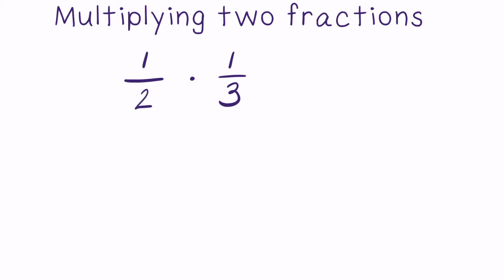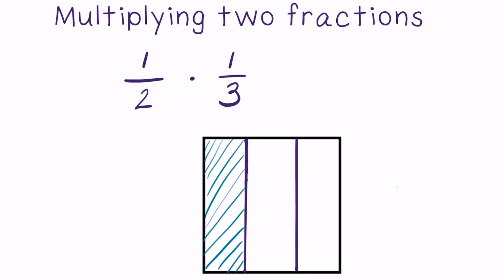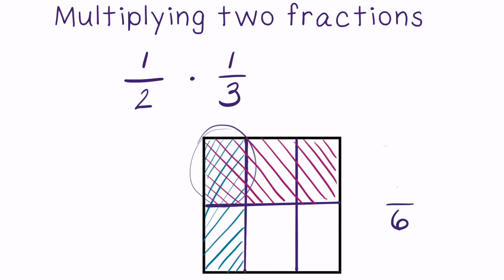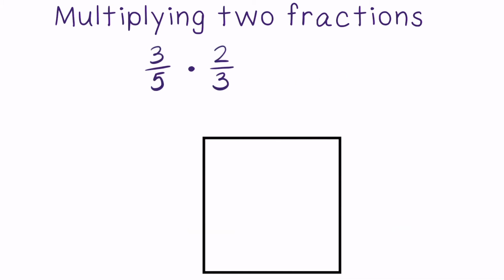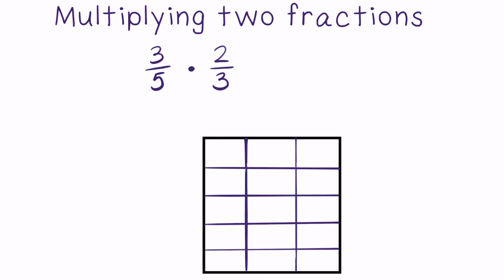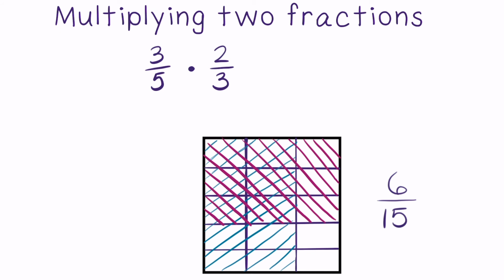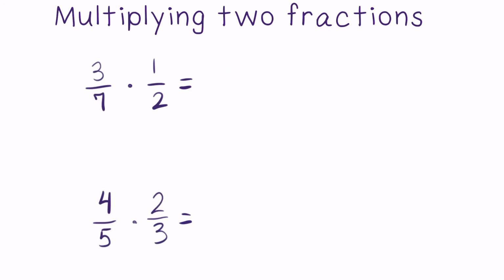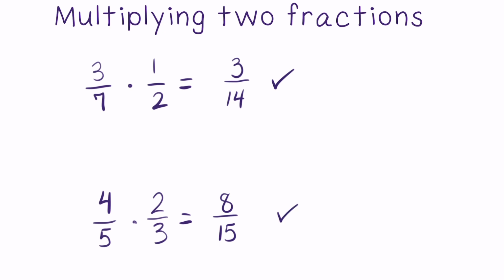Multiplying fractions - how to multiply a fraction by a fraction - 5th grade math review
How do I multiply two fractions? In this video, I teach you how to multiply one fraction by another fraction, using visuals to represent how to solve the problem, and a straightforward way to solve a multiplication problem involving two fractions. Great for review of 5th grade math standards!